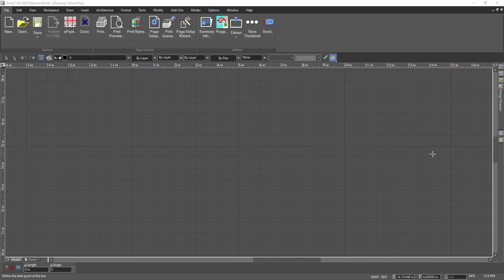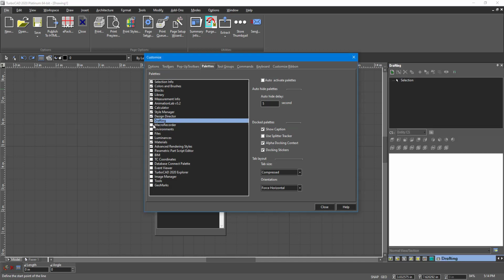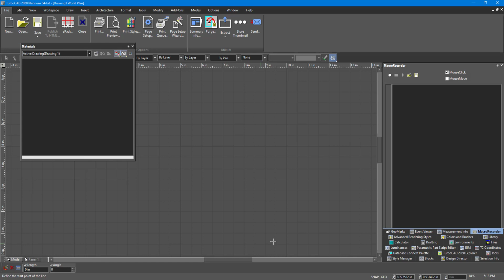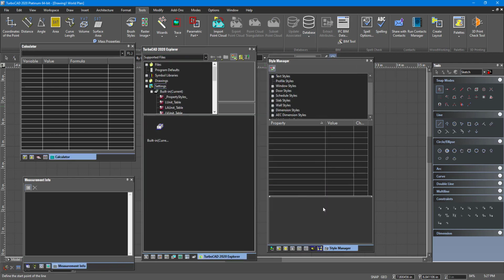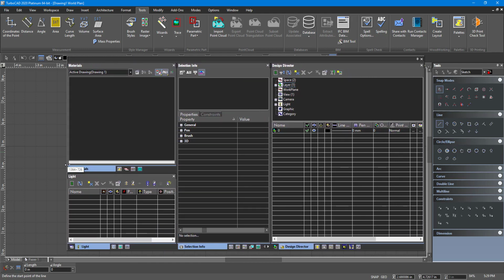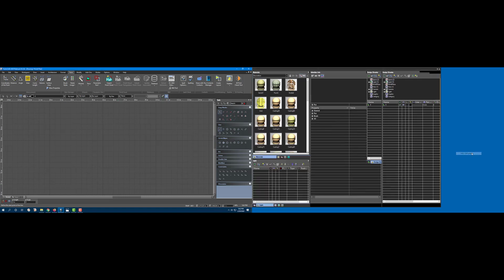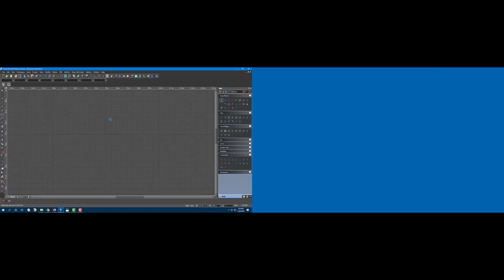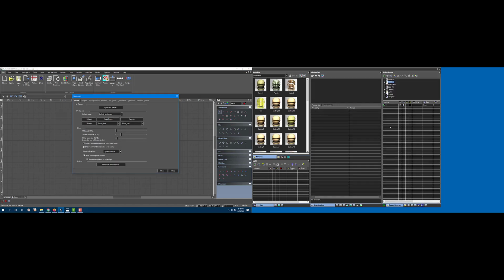Palette Nest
How I create a "nest" of palettes in TurboCAD to be used on a second monitor.

All that is happening in this video are all the palettes are opened. If certain palettes don't open in the ‘normal’ palette area, they are dragged and dropped there. The "Tab layout" is changed to "Multi Row" so all tabs and names are visible; making it easier to select.

From there, the ‘cheat sheet’ list is consulted and palettes are initially pulled and placed in four separate groups; similar to how they will be in the "Nest". Next, the group that will become the center group in the nest is dragged-n-dropped on the Left Arrow of the right-hand group. You now have two columns of palettes. Repeat with a third palette group (nest), placing it on the Left Arrow of the previous palette group (soon to be the center column. Finally, drag the fourth palette group and place it over the Upper (or Lower) Arrow. This creates two groups of palettes in a single column.

You should now have 3 columns of palettes. The first column is comprised of two Palette groups. The second column is a single group of palettes. The third column is also a single group of palettes. Palettes that don't show much information (Light, View, render palettes (Materials, Environments,etc.)) can go in the short palettes.